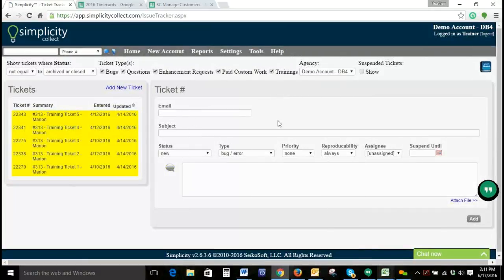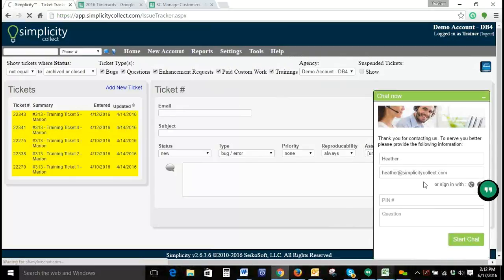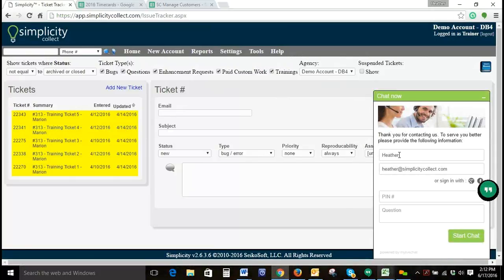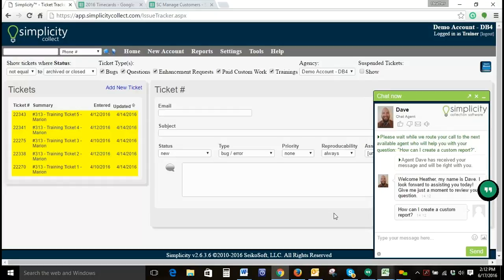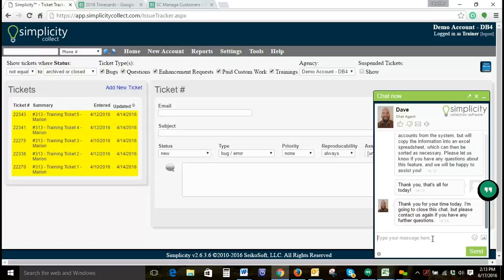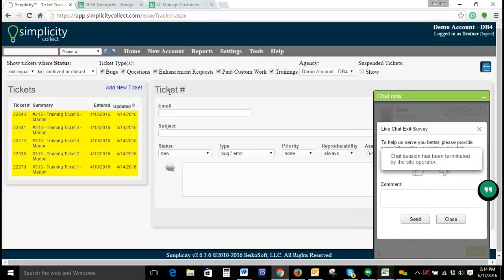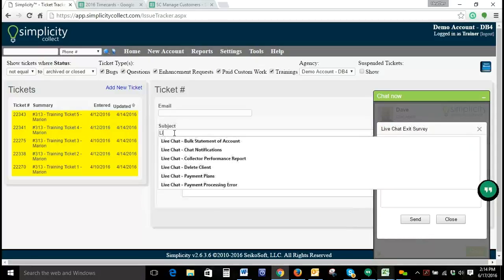June 13, 2016 - Live Training - Live Chat Feature